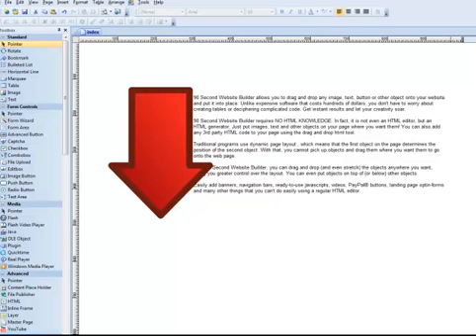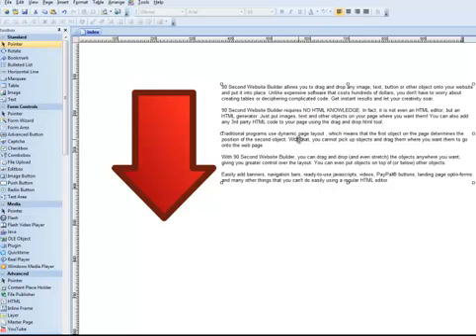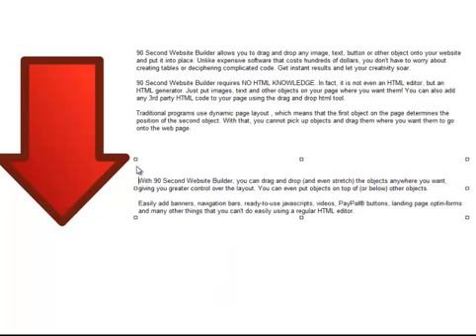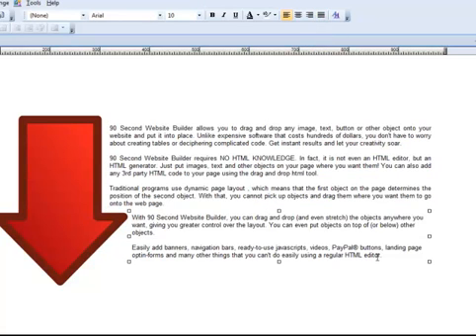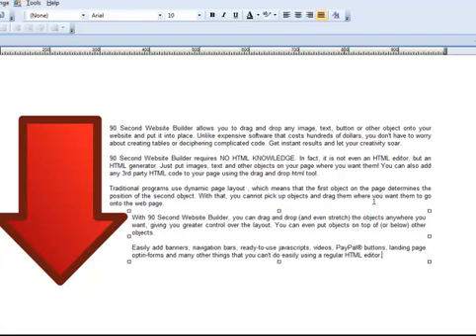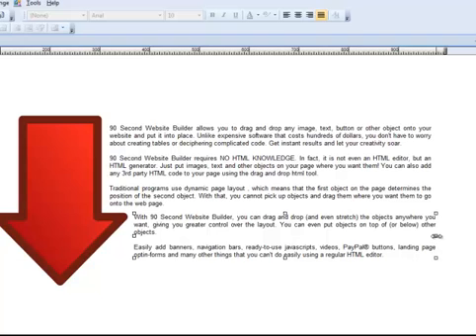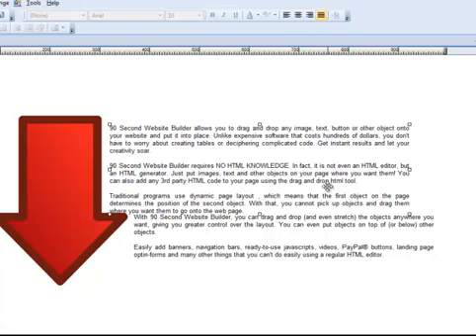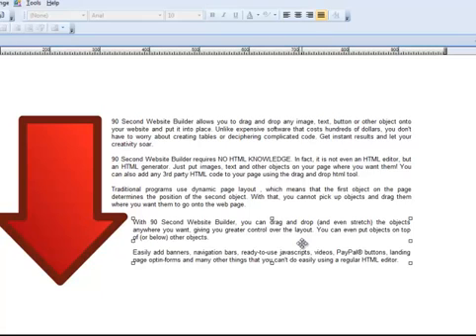How to Wrap Text Around an Image with 90 Second Website Builder